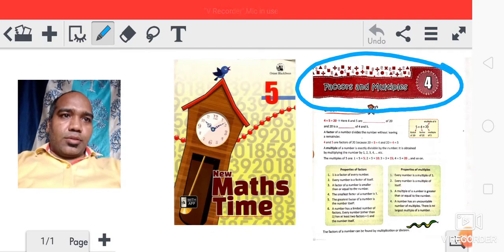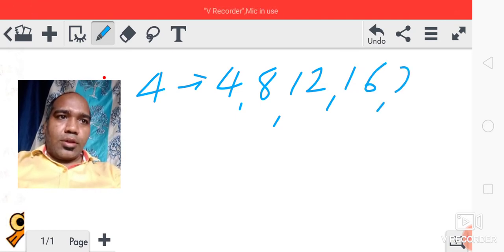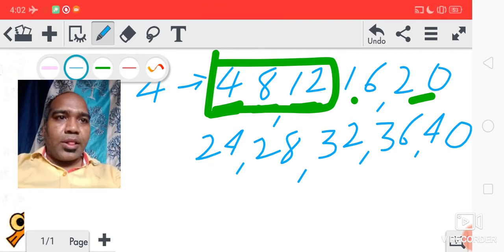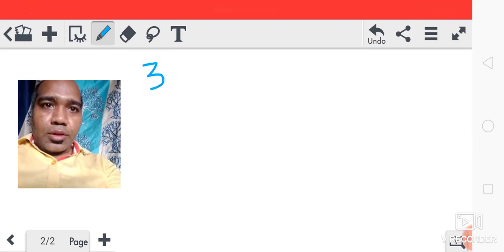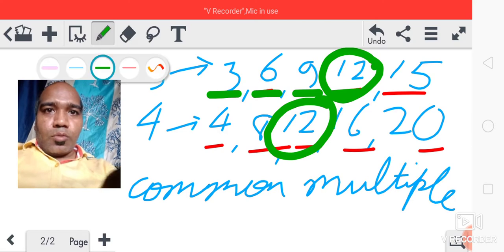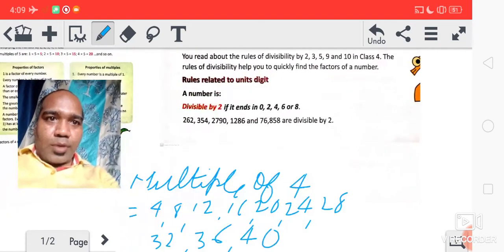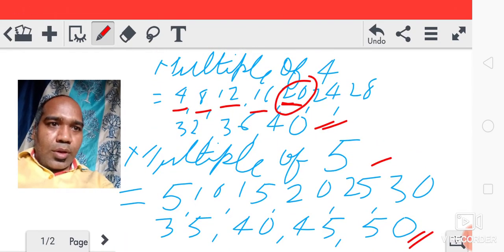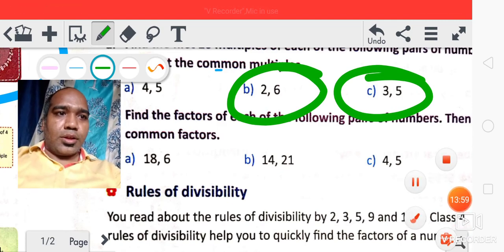Maths class 5 chapter 4 Factors and Multiples part 1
Maths class 5 chapter 4 Factors and Multiples part 1 by SHASHI KUMAR